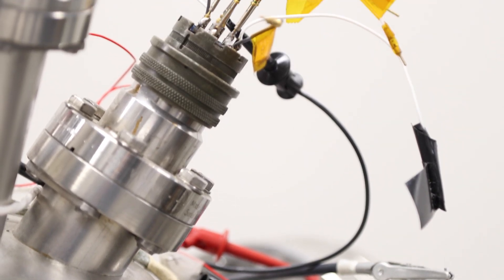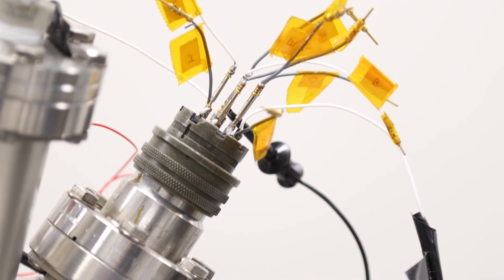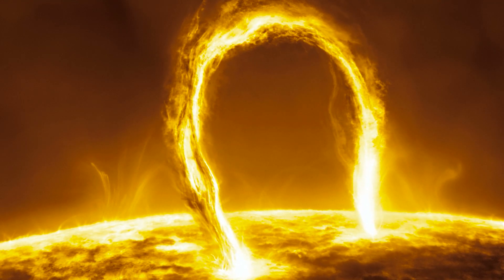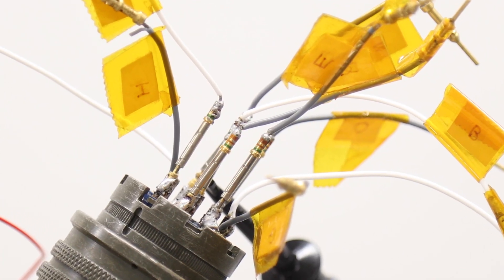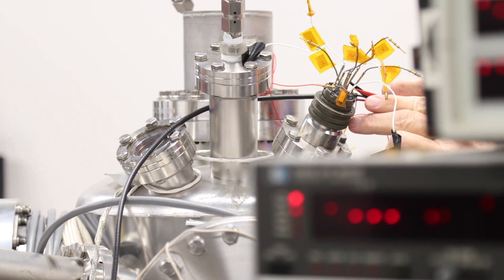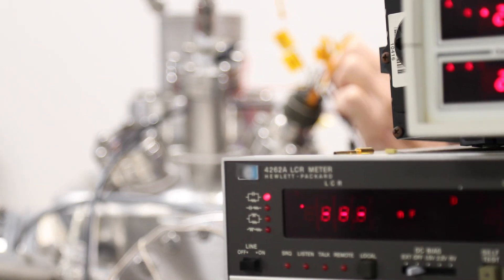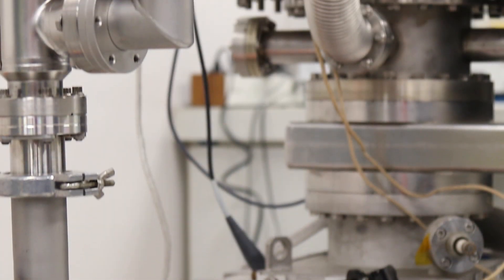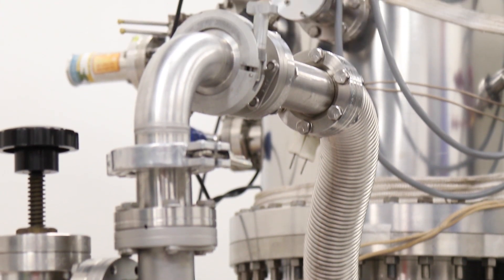Nylon In Space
See how Northrop Grumman Physicist Robert Fisher explores the nature of space technology, without leaving Earth.